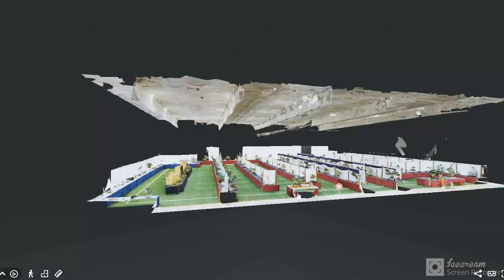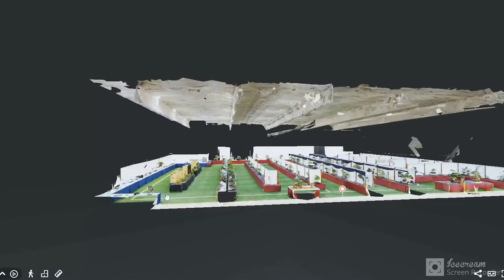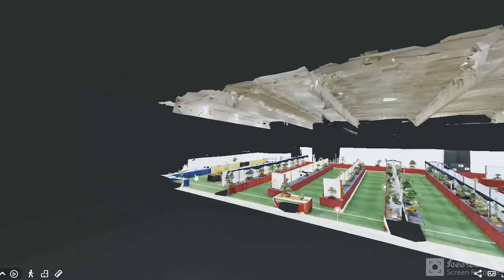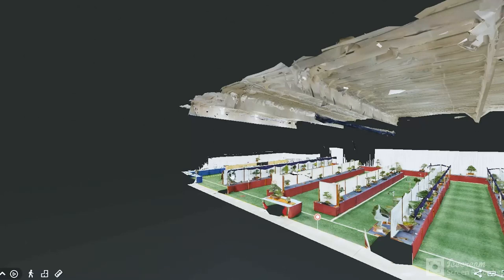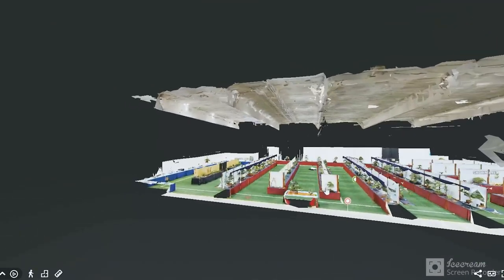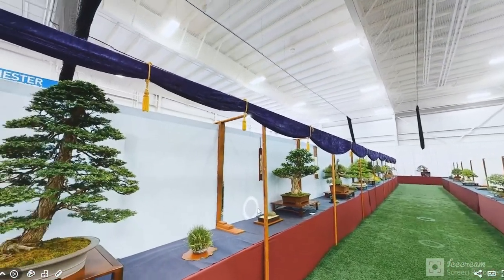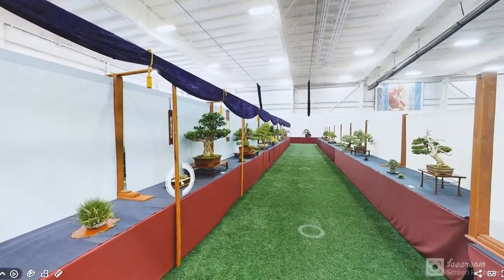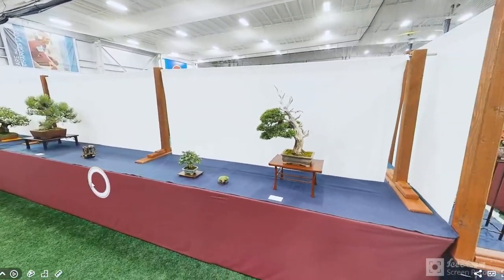National Bonsai Tour Review by Ryan Neil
Ryan Neil from Bonsai Mirai reviews Jason's 3D virtual tour of the entire 2021 US National Bonsai Show during his podcast Asymmetry.